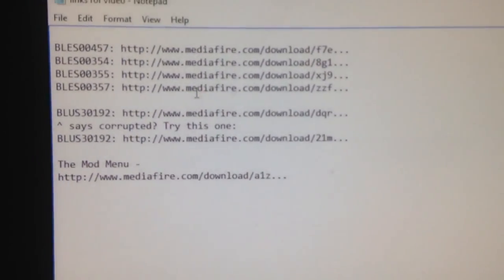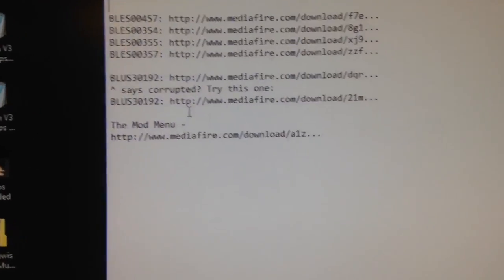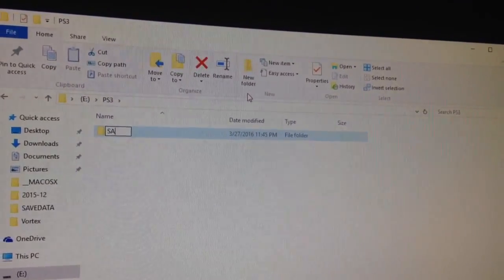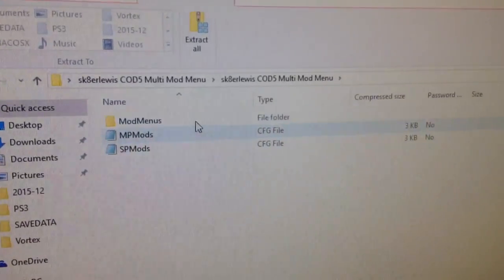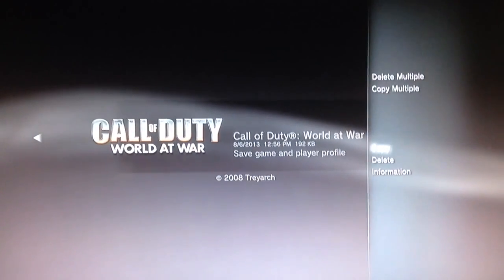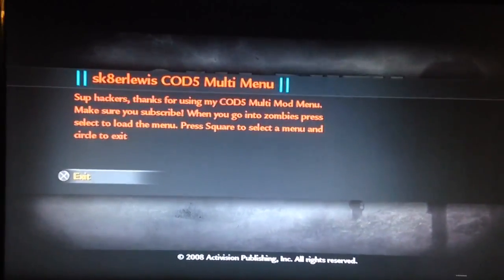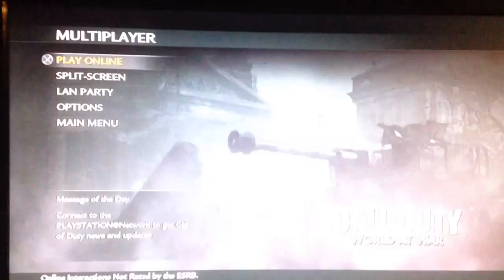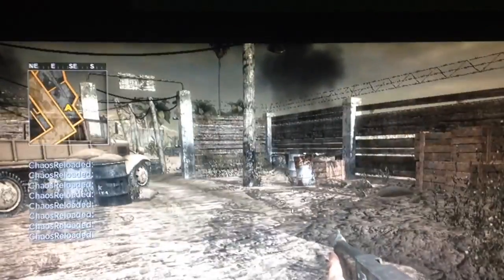How to get a USB/CFG Mod Menu for COD: World at War Multiplayer/Zombies (PS3) NO JAILBREAK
-Steps-
1. Insert your USB into your computer.

2. Make a new folder in the root of your USB called "PS3" .

3. Open up the folder called "PS3".

4. Make a new folder called "SAVEDATA" inside of the "PS3" folder.

5. Open up the "SAVEDATA" folder.

6. Drag -BLUS30192-AUTO- into the "SAVEDATA" folder.

7. Go to the root of your USB.

8. Open up "Sk8erlewis's COD 5 Multi Mod Menu" folder.

9. Drag "ModMenus"(With the contents inside), "MPMods", and "SPMods" into the root of your USB.

10. Eject your USB and plug it into the RIGHT slot of your PS3.

11. Go to "Save Data Utility".

12. Go down one and it should say "USB Device (Your USB Name)".

13. Click into your USB Device.

14. Press triangle and copy it to your ps3.

15. Start World At War.

THIS IS FOR PS3 ONLY. IF IT DOESN'T WORK FOR YOU, YOU DIDN'T COMPLETE THE STEPS CORRECTLY. START OVER AND TRY AGAIN. THIS WORKS 100%, ALL THE TIME.

[PS3] How to Mod Call of Duty: World at War Zombies and Multiplayer TUTORIAL CFG Mod Menu (NO JAILBREAK)
Controls:
Mod menu select = SELECT

Choose menu = SQUARE

Open menu = UP D-PAD

Exit menu = SELECT

Select new menu = DOWN D-PAD THEN UP D-PAD

Custom Controllers & ETC!